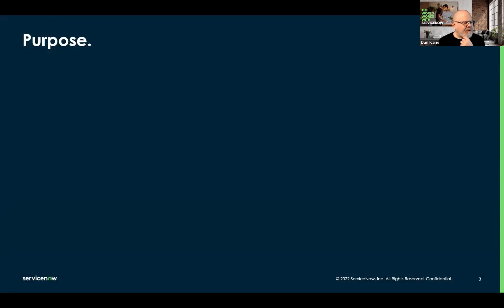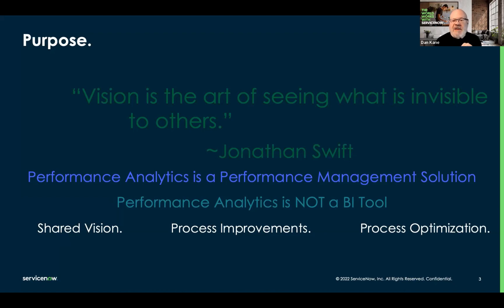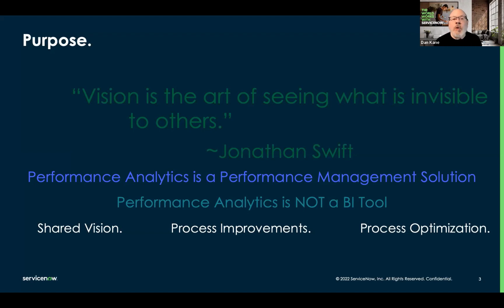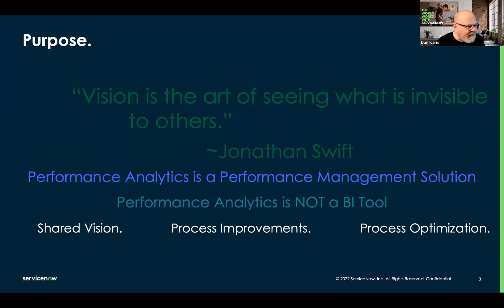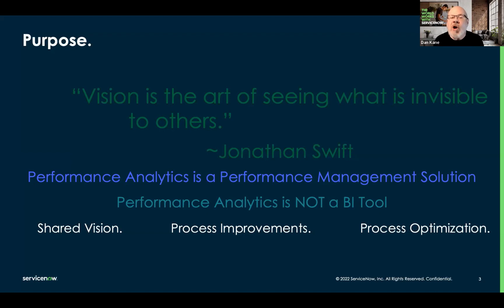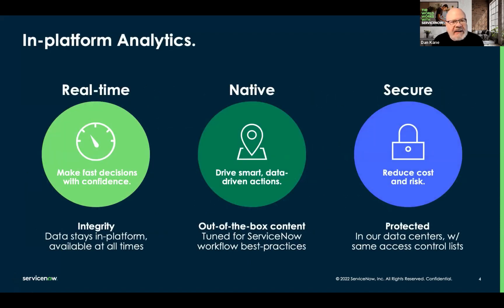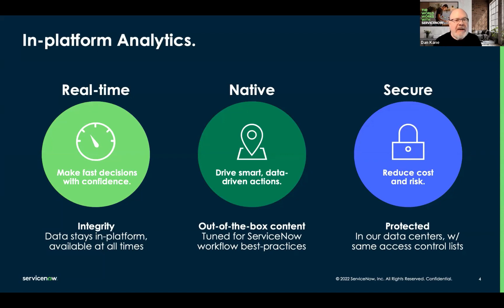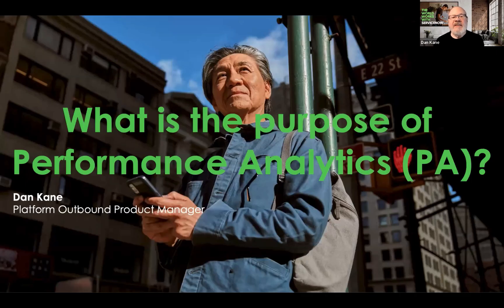What is the Purpose of Performance Analytics (PA) - Platform Analytics Academy Pro Tips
In this quick 5-minute video, Outbound Product Manager Dan Kane talks about "What is the Purpose of Performance Analytics". If you are just starting your journey in Performance Analytics or are a veteran of Performance Analytics and need clarification on its purpose, take a few minutes and check out this video.

Register here to join us live for an hour every other Wednesday at 9 am Pacific/Noon Eastern